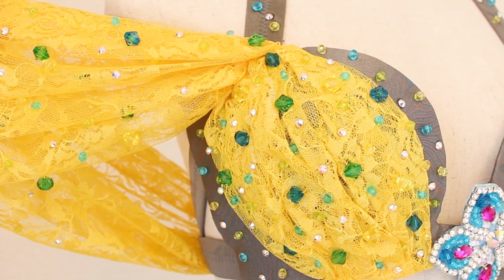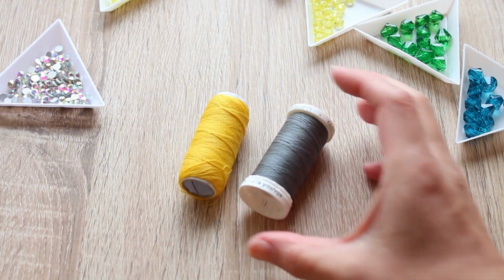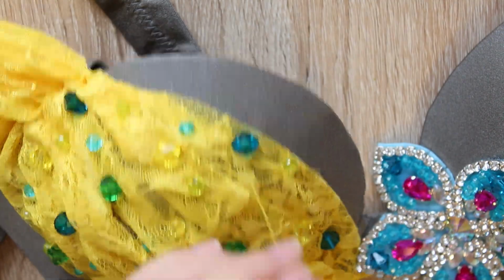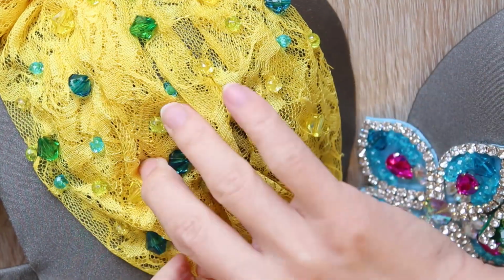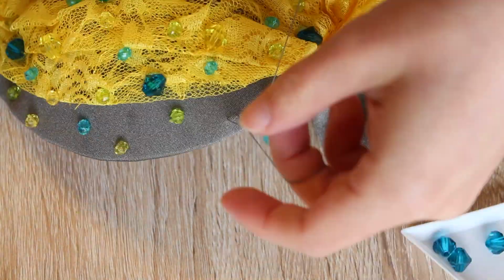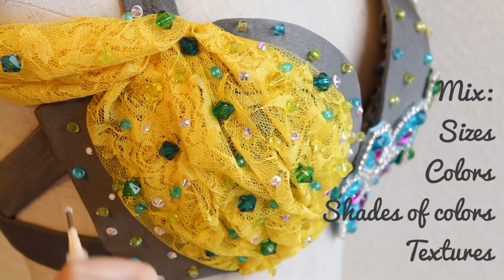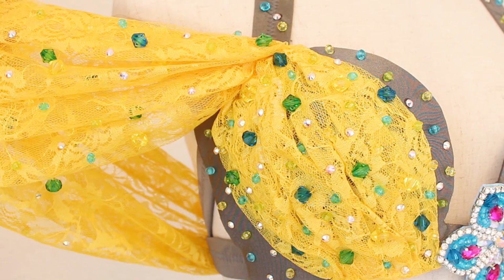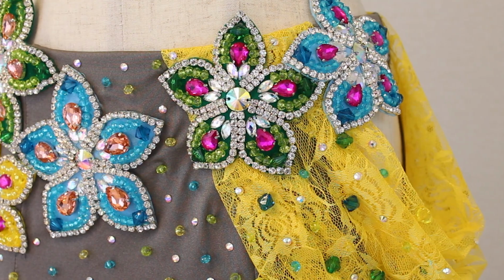Decorating Star Flower Belly Dance Costume - Beginner Friendly!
♥Written version of How I Decorated Star Flower Belly Dance Costume - Beginner Friendly!

Last few weeks, I've been decorating this grey belly dance costume :)

I made the drape sleeve with lace...

added appliques...

and I even made a matching hair clip that doesn't fall off :)

It's really fun seeing how the costume evolved!

In this post, I’ll finish up this costume by adding small sparkly decorations. Let’s get started!

How to make the bra top shown in the tutorial

How to make the skirt shown in the tutorial

♥Find out more about the tools I use. If you want to make costumes, these tools will seriously speed up the process!

♥Join the discussion, make friends, and share your creations at Sparkly Belly's Facebook group